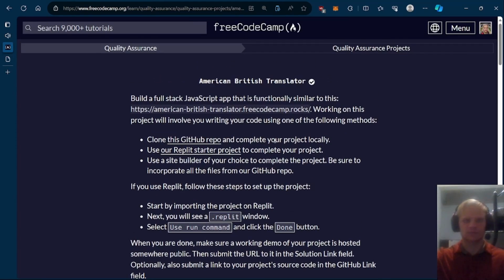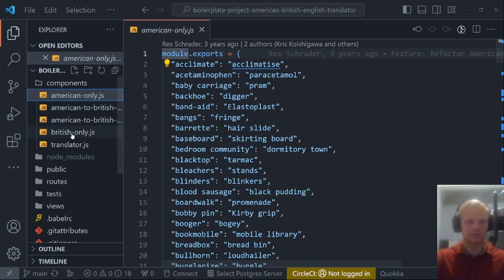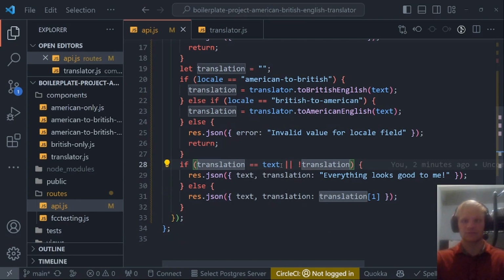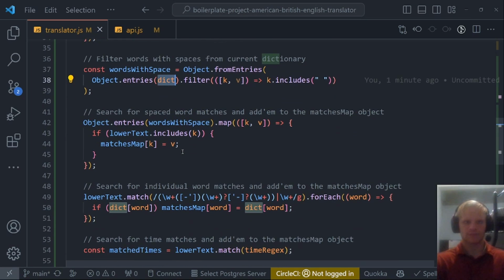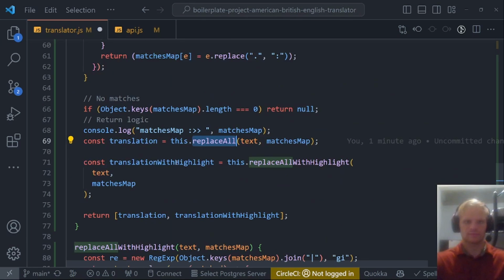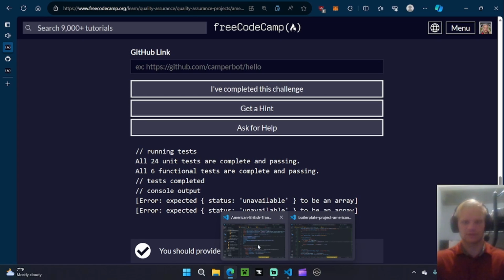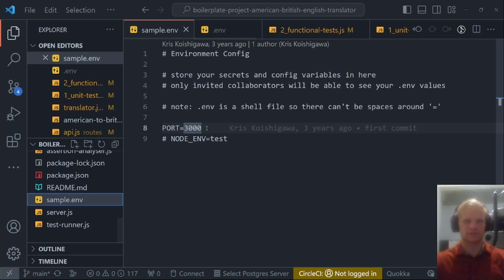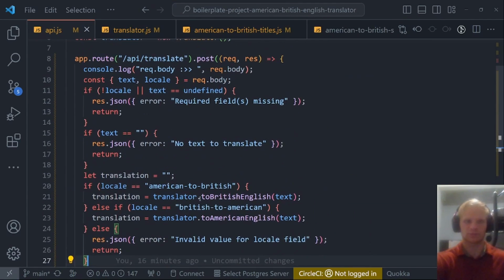American British Translator | FreeCodeCamp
In this video I build the American British Translator Project put forth by FreeCodeCamp. This is part of the quality assurance portion. To complete locally, download git, vscode, and nodejs.